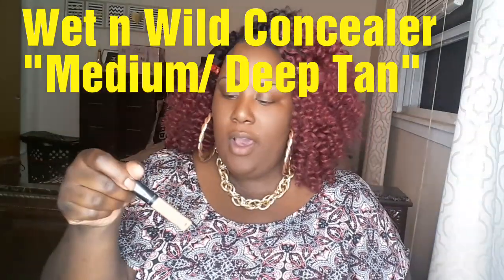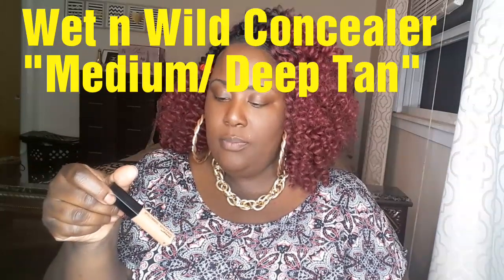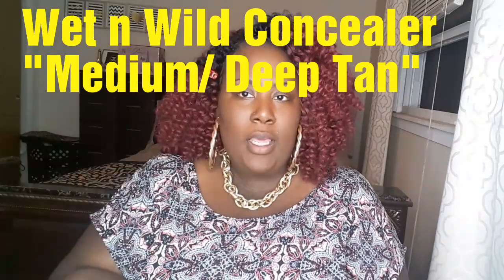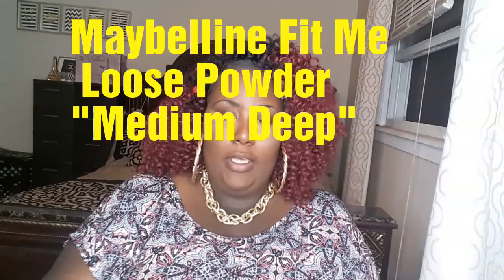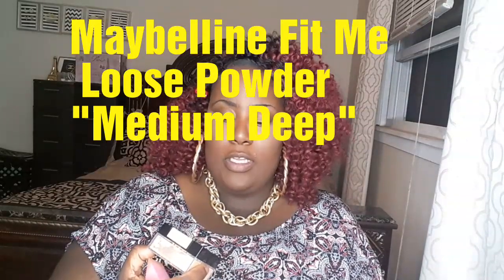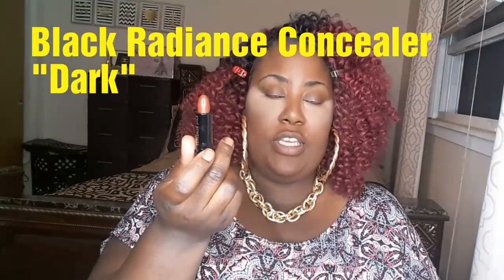Affordable Drug Store Makeup look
Hey ladies I'm using all affordable Drug Store makeup to do my face